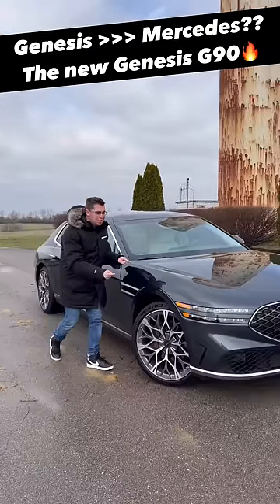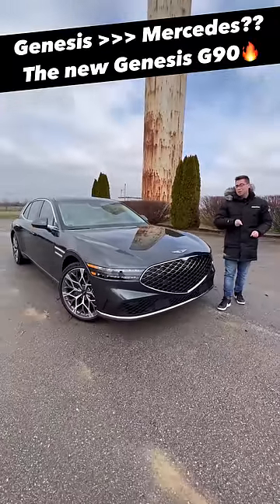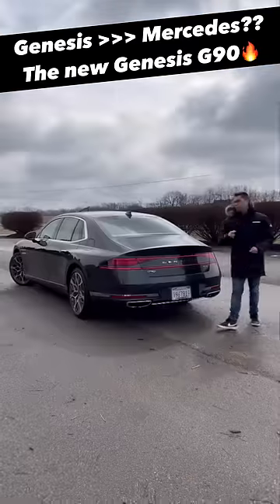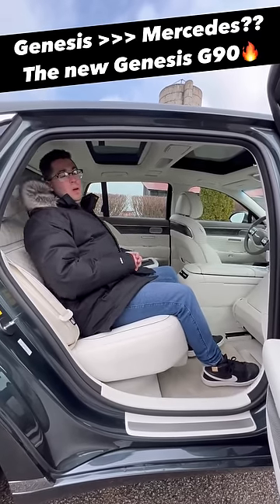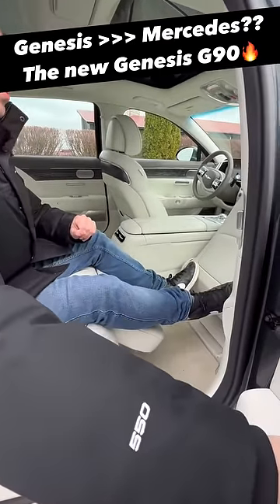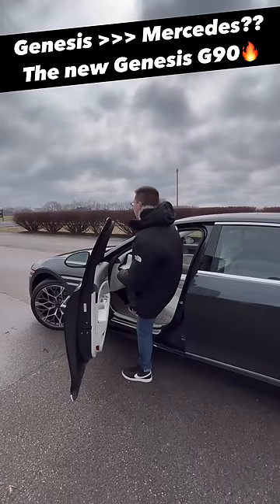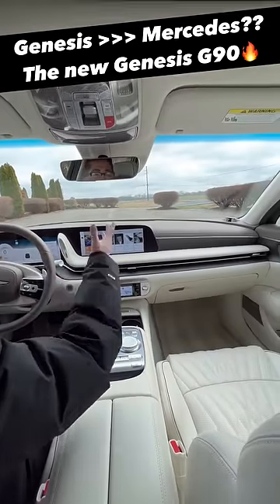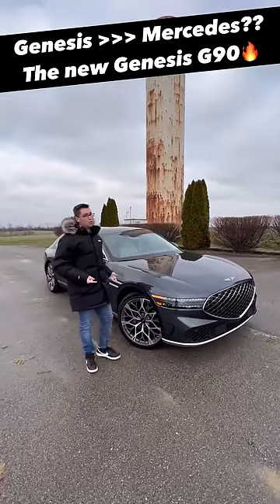Five Reasons the 2023 Genesis G90 *Might* Be Better than the S-Class!